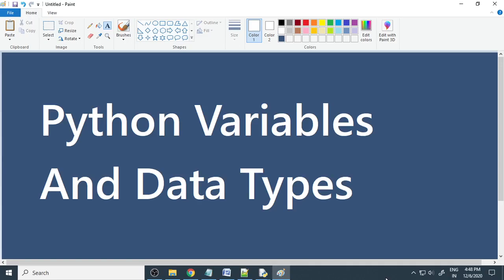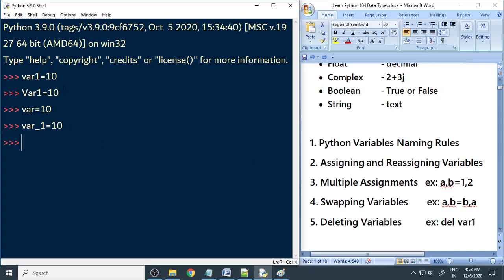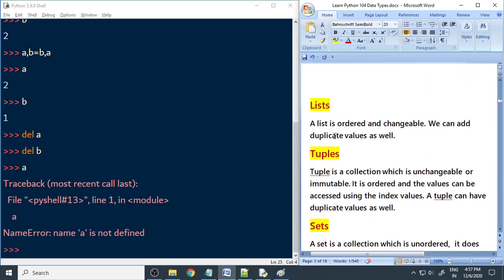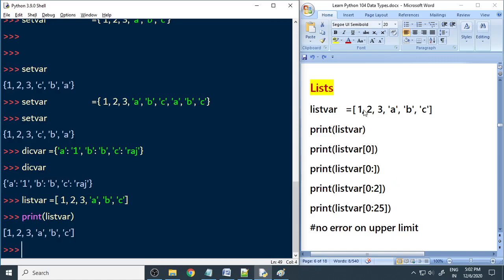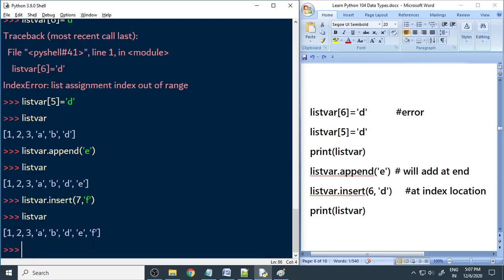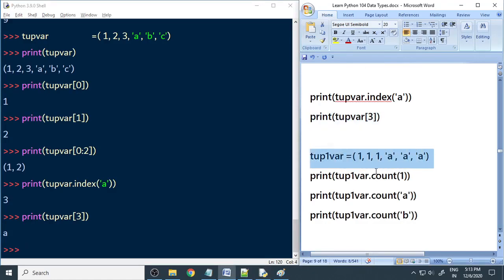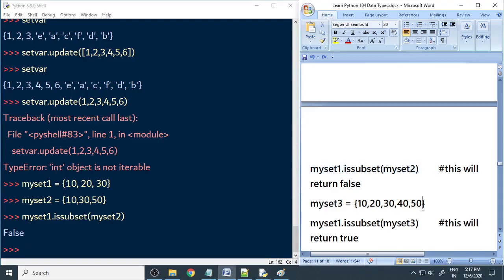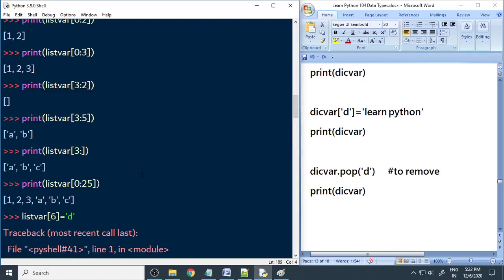Learn Python Day02 with practical's | Python programming with source code explained | Highblix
Learn Python